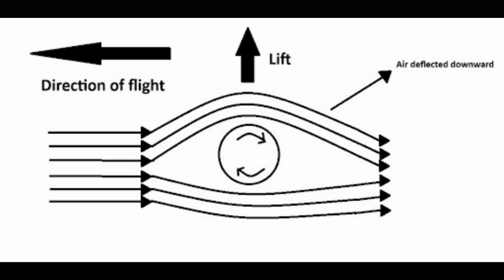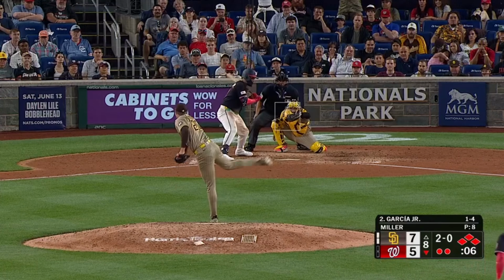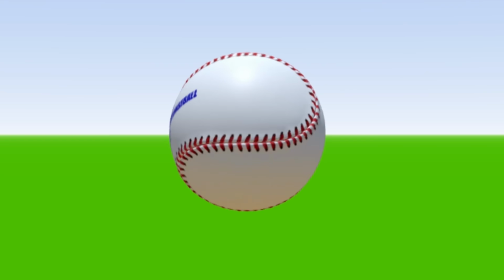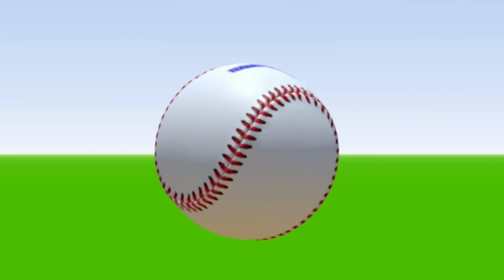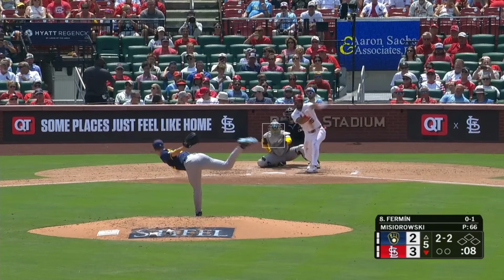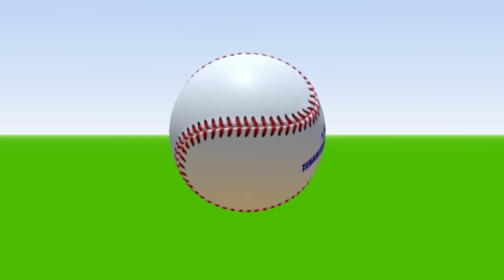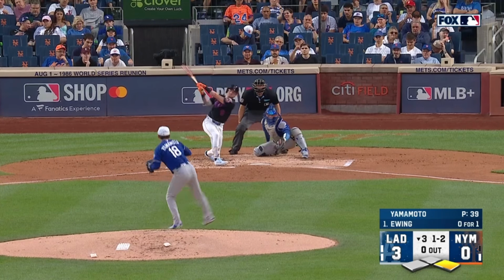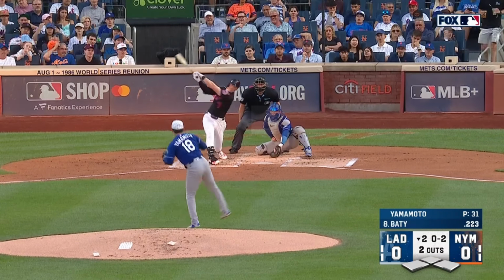Explaining Every MLB Pitch with Science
In this video I explain every MLB pitch type in detail. I go through how every pitch works, the science behind it, and how it can be used to devastate hitters.

Timestamps:
00:00 Intro
00:19 A Science Lesson
02:35 Four-seam Fastball
05:46 Cutter
07:47 Sinker
10:44 Curveball
14:59 Slider
16:30 Sweeper
18:27 Splitter
21:45 Changeup
22:54 Forkball
24:42 Knuckleball
26:23 Outro